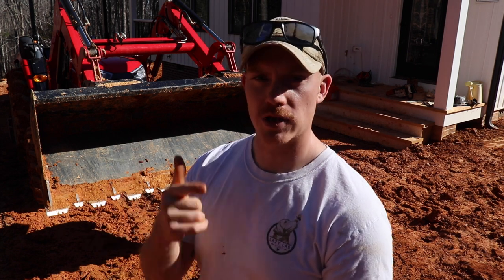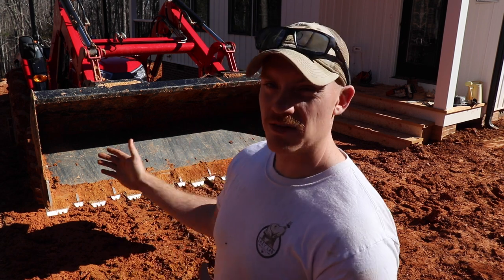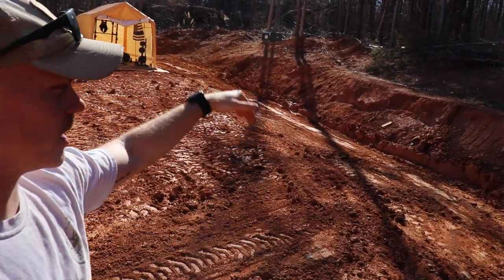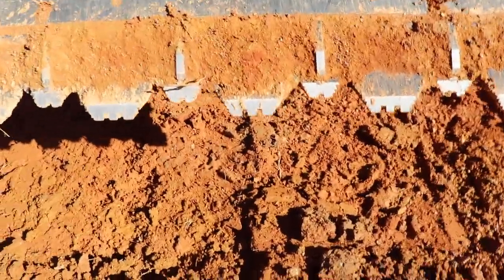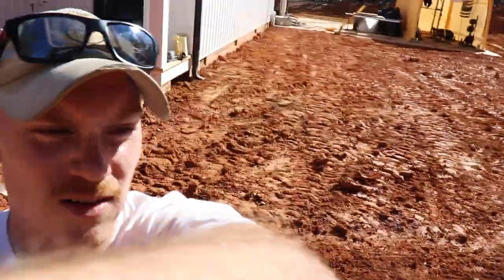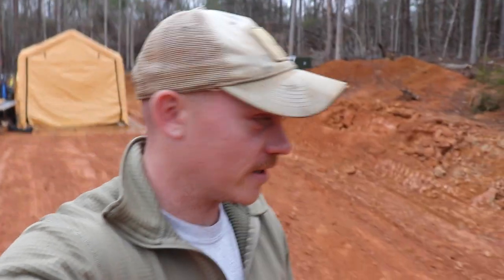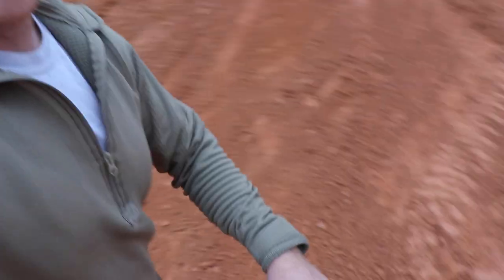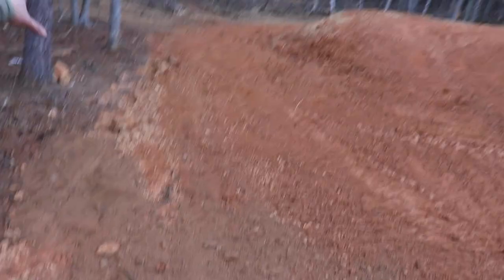My First Impression of the Wicked Tooth Bar from Everything Attachments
Step up your bucket game for your front end loader. You'll be glad you did.